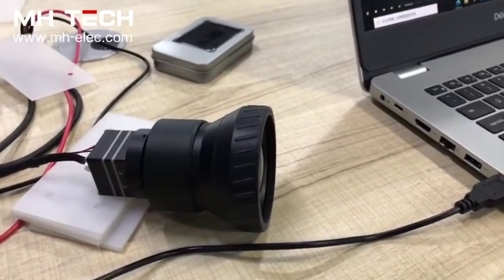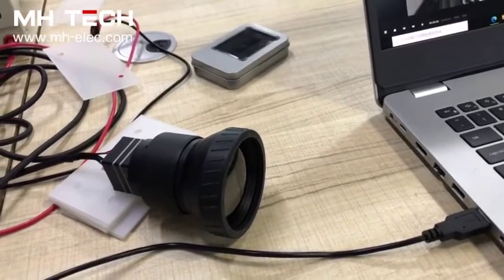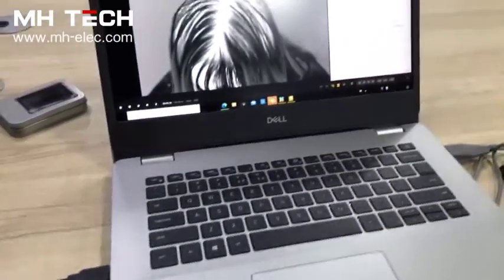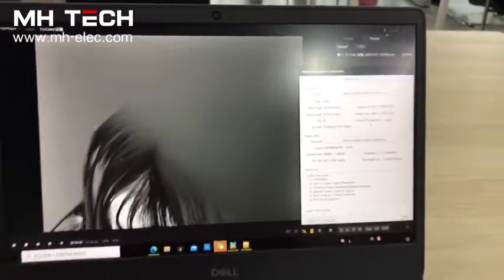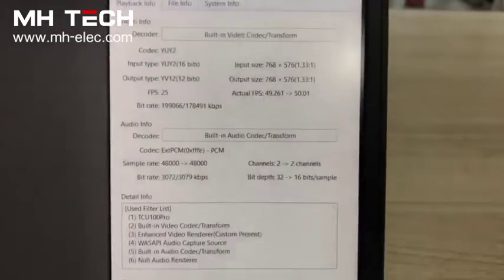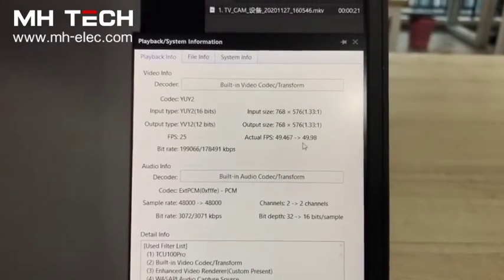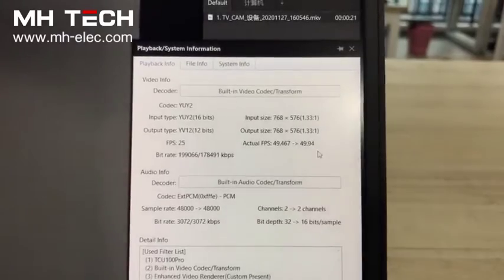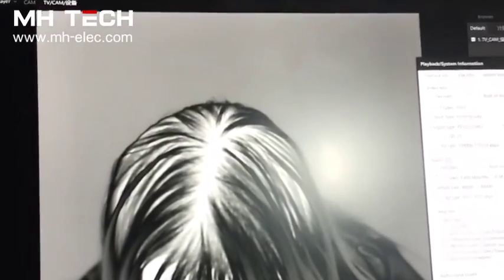Mini night vision infrared thermal modules NETD 30mk frame rate from 25fps to 50fps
Mini night vision infrared thermal modules NETD 30mk frame rate from 25fps to 50fps by the software potplayer more details you can contact with Ms.Lemon by